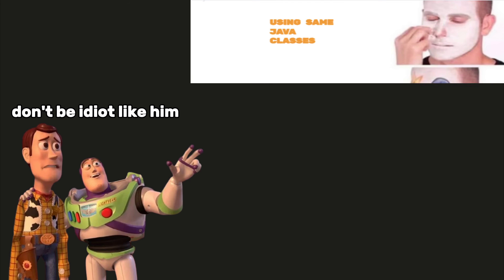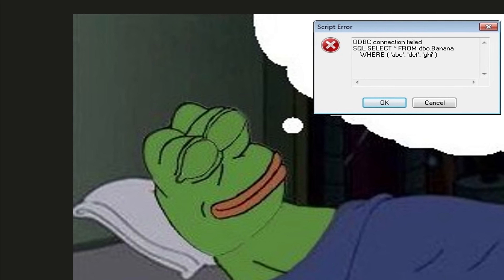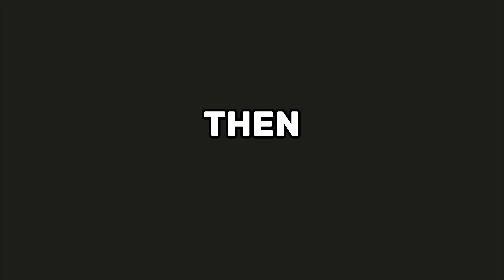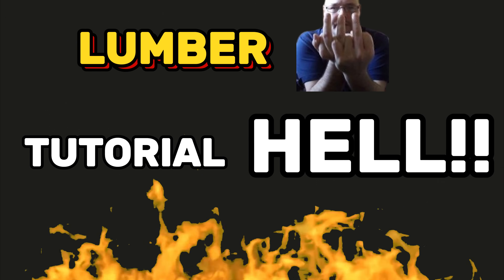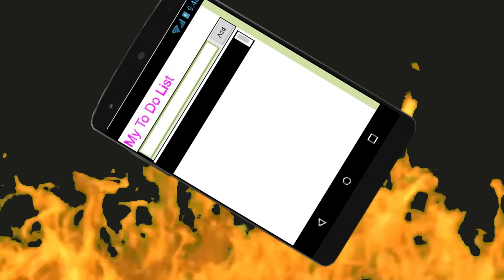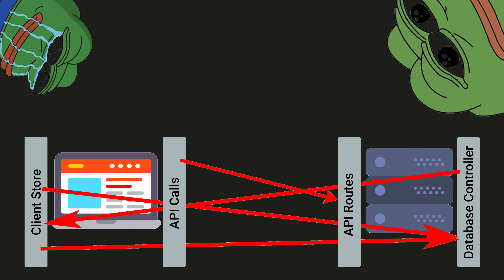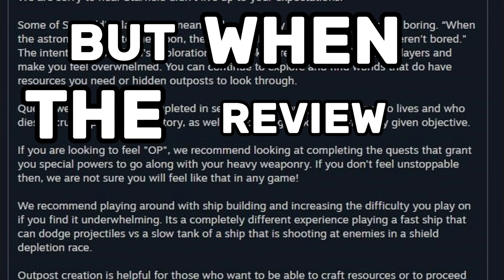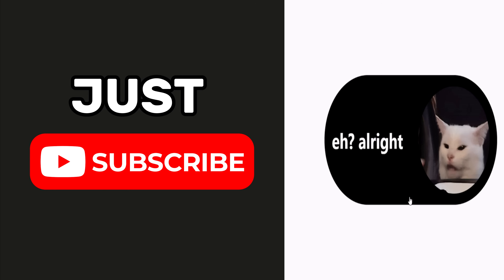This is why you are still an average DEV.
Improve coding skills | Developer mistakes | Coding mindset | Programming habits | Level up programming.